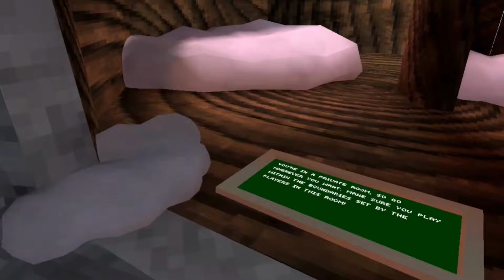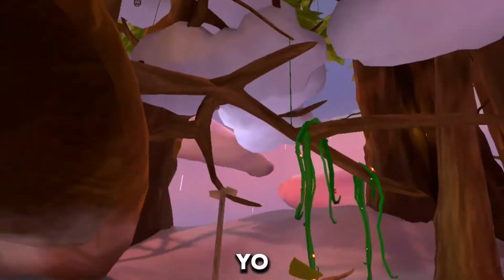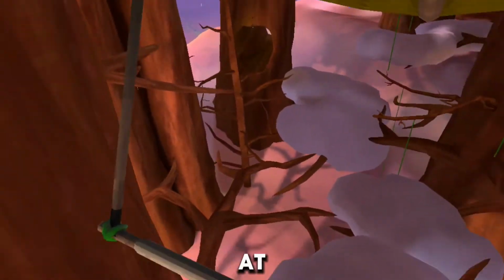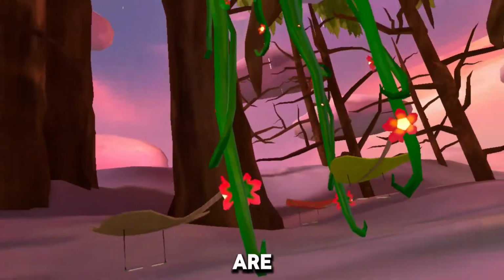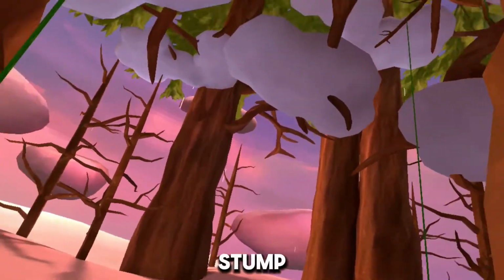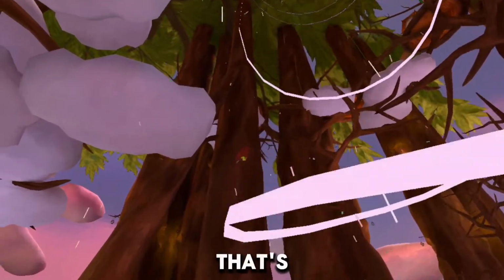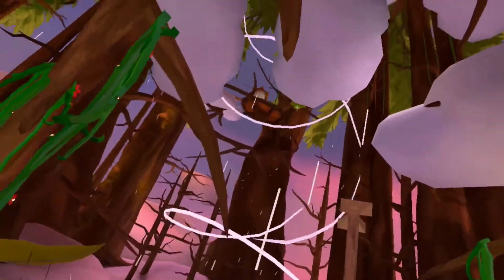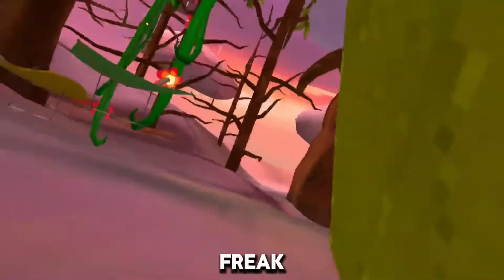gorilla tags fortnight update is here?? new gliders